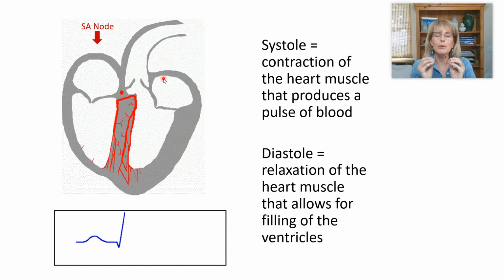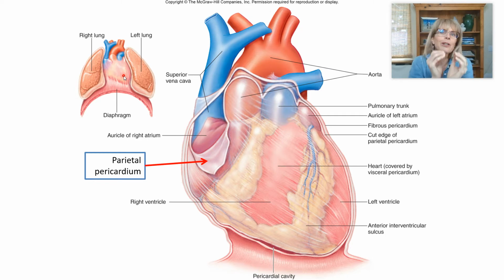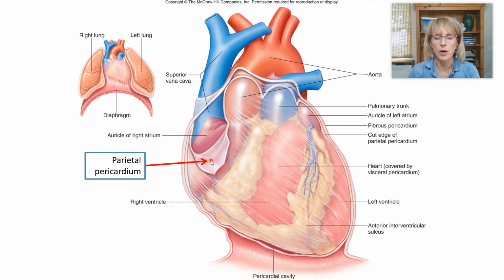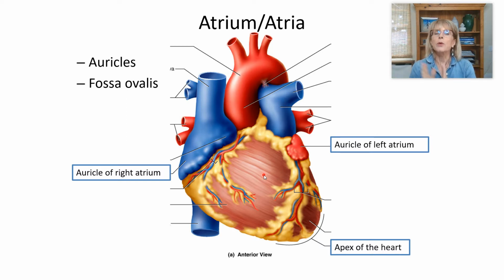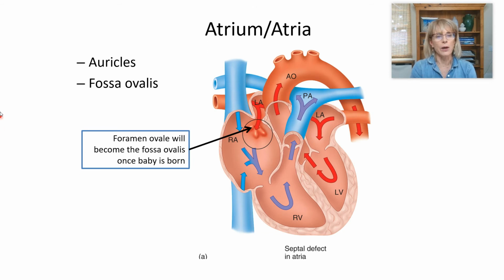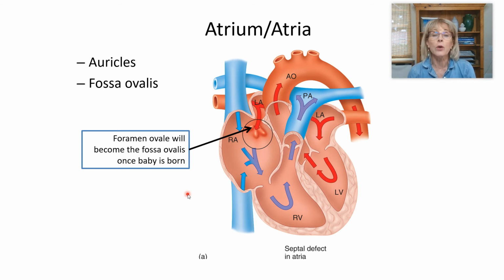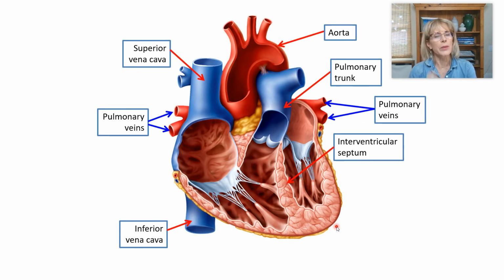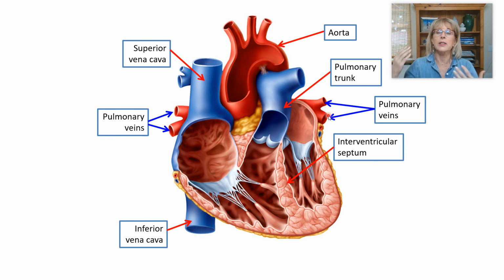Heart anatomy 1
Heart anatomy, pericardium, foramen ovale